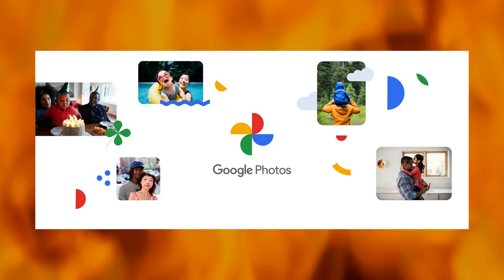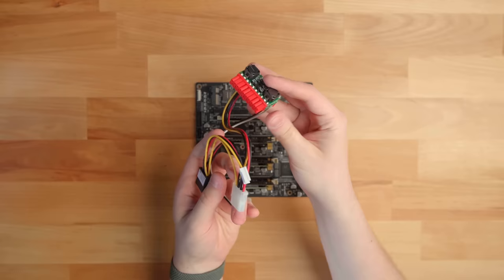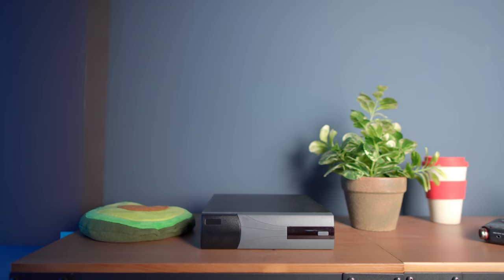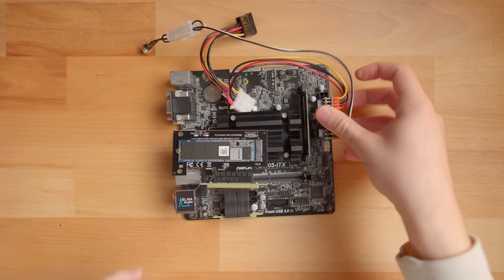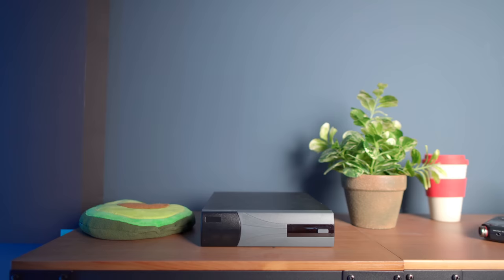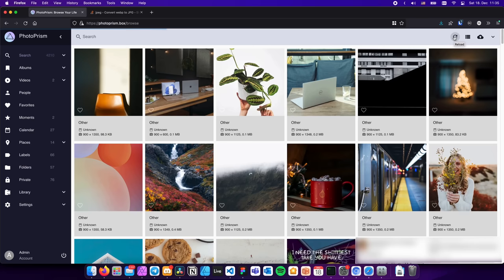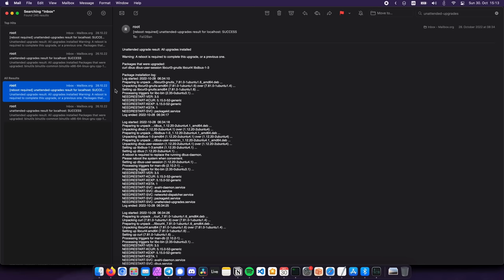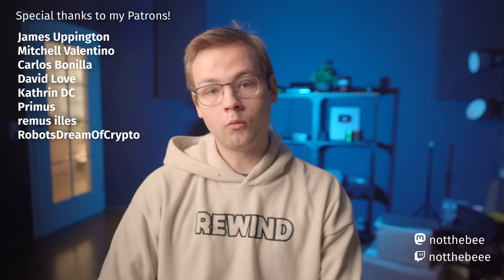Building a Tiny NAS for My Parents